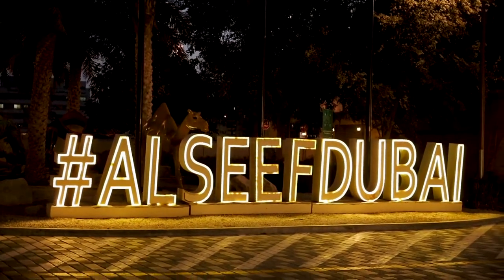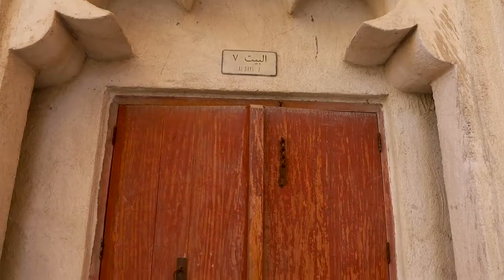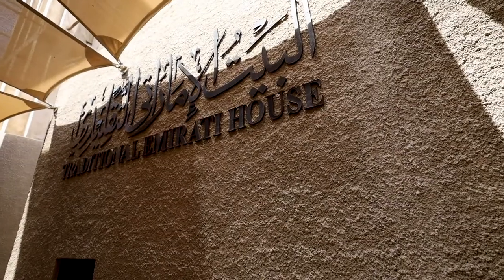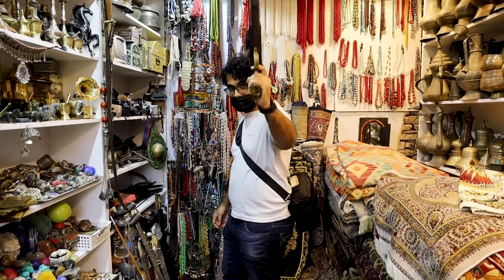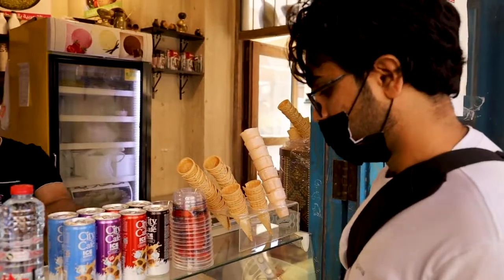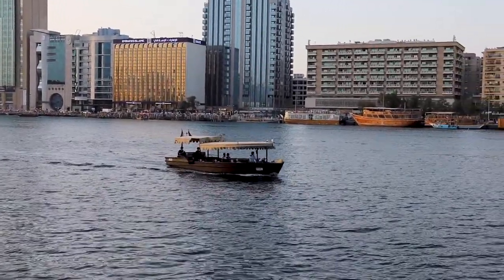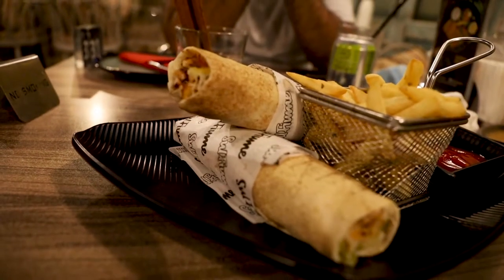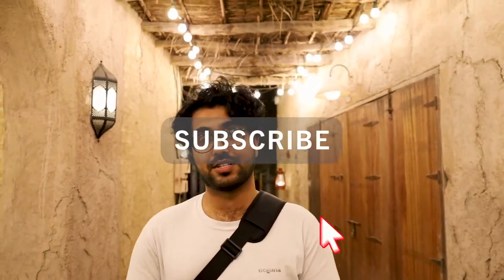AL SEEF Tour | Where Old Dubai Meets New Dubai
Al Seef is a shopping, dining, and entertainment destination located along the Dubai Creek.  We started off our day in Al Seef by wandering around the alleyways and stopping into the shops.  In the shops you can find dresses, souvenirs, jewelry, perfumes and much more. We also walked along the promenade and stopped for a bit to admire the boats along the Dubai Creek.  If you want to cross from one side of the creek to the other, there are abras that you can board for 1 dirham.  There are also dhow cruises that offer dinner and a show.  These are also available along both sides of the Dubai Creek.  As we continued walking along the 1.8km stretch of Al Seef, we stumbled upon the Heritage Souk and had fun looking at all the vintage items.  Walking through this area of Al Seef really gives you a glimpse of what Dubai looked like in the past.  Next to the Heritage Souk is Iceman.  We stopped here for ice-cream and discovered sand coffee.  Sand coffee is made by brewing the coffee in hot sand.  After ice cream, the sun was starting to set, so the twinkle lights began to come on in the alleyways. The dhow boats along the creek also started turning on their colorful lights.  We recommend visiting Al Seef during the day and at night because each has time of day has a different atmosphere.  The next store that we enjoyed wandering around was Magic Rugs.  Here they offer weaving classes for adults and children.  They also sell olive soap from Syria.  We'd be interested to go back for a weaving class in the future.  We walked the entire length of the boardwalk and needed to rest our feet, so it was time to take a break for dinner. We chose Sul Fiume for dinner.  It's a Lebanese-Italian restaurant that has an outdoor seating area that overlooks the Dubai Creek.  The views were really nice and the shish tawook sandwich was delicious.  After dinner, our feet were exhausted, so we decided to call it a day.  There are plenty of things to do for everyone at Al Seef.

Travel Vlog #34 | Dubai, United Arab Emirates | Filmed March 2021

ABOUT US

Hi everyone!  We're Ali and Holly.  We're teachers that love to travel and experience new cultures.  We finally got over our fears and decided to start our own travel vlog.  At the start of the 2020 summer holidays, we started posting travel vlogs on Fridays.